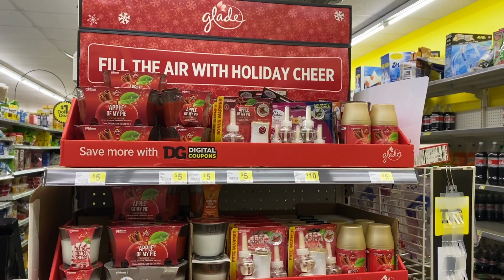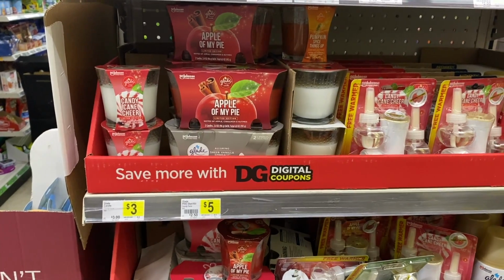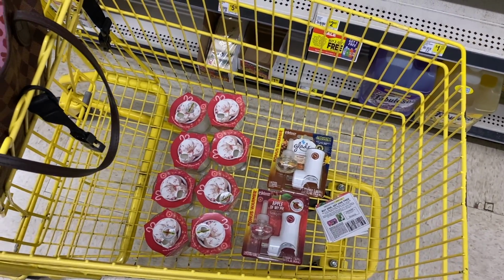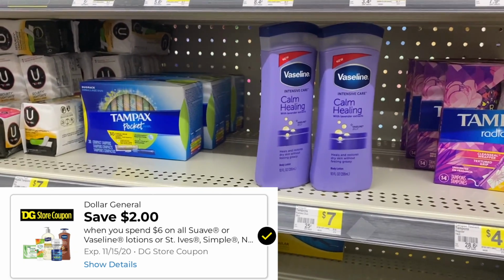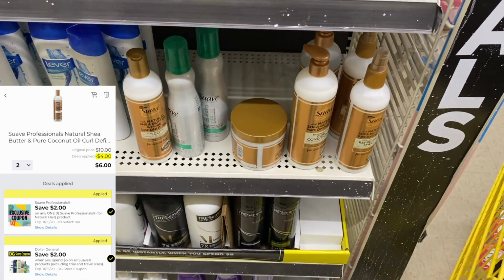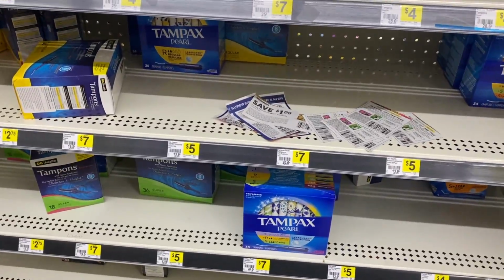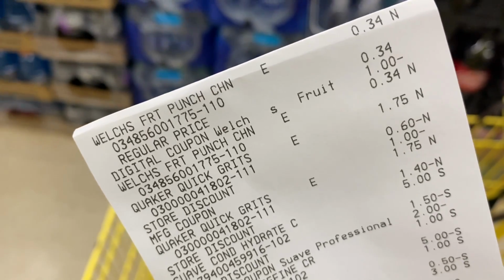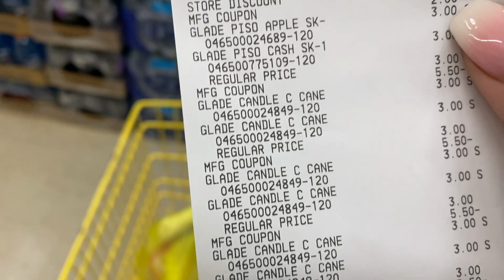DOLLAR GENERAL | $5 CHALLENGE 🔥| $50 IN PRODUCTS FOR $5 🙌🏽 | You Can Do These Couponing Deals Now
In this deal, we are doing a little couponing at Dollar General. These deals can be done on any day. You can go now or wait for $5 off $25 coupon. Please see Google Doc below for coupon locations and written breakdowns. Please also remember to hit the thumbs up button! 👍🏾❤️

⭐️Join my Ibotta money saving team and start getting cash back today! You'll get up to a $20 bonus
⭐️Get a $10 sign-up bonus when you spend your first $25 using TopCashback with this